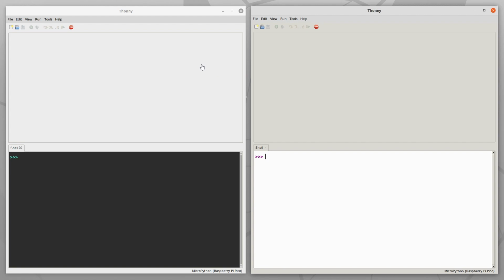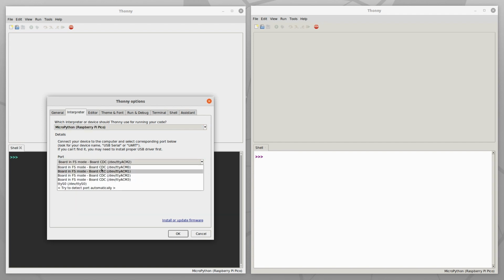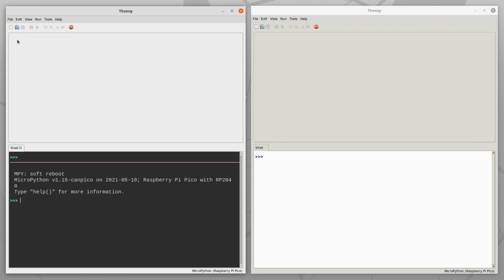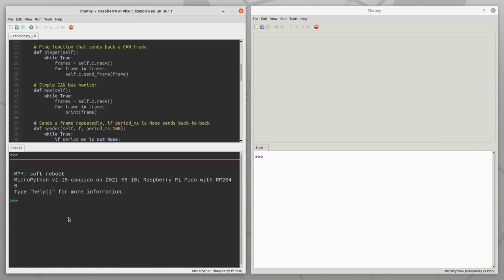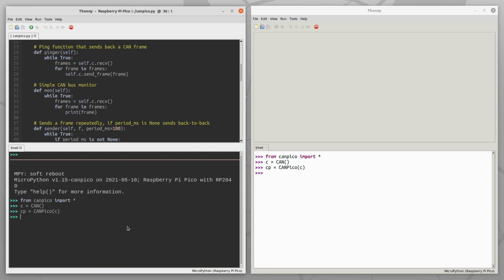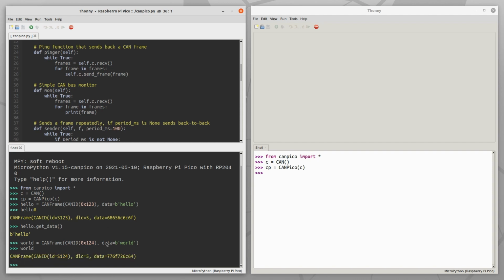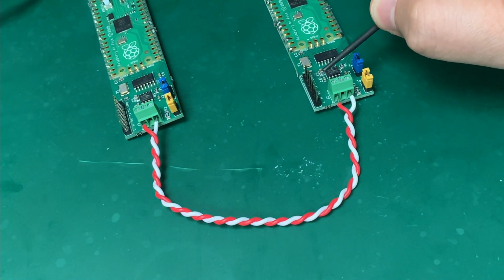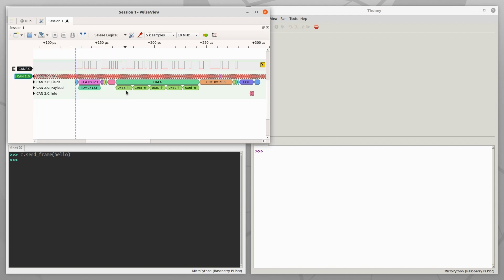An intro to the CANPico board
A short introduction to the Canis Labs CANPico CAN hardware for the Raspberry Pi Pico. Demonstrates sending CAN frames with the MicroPython CAN API and a logic analyzer with a CAN protocol decoder.